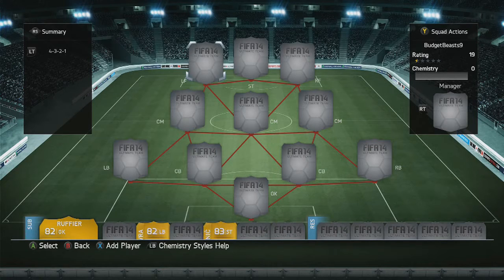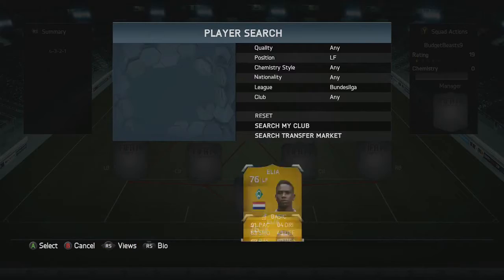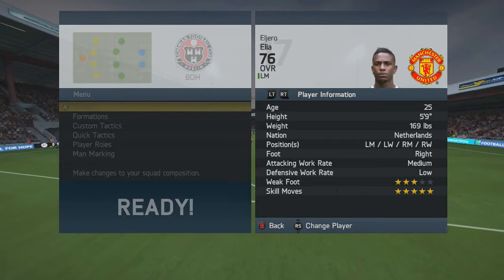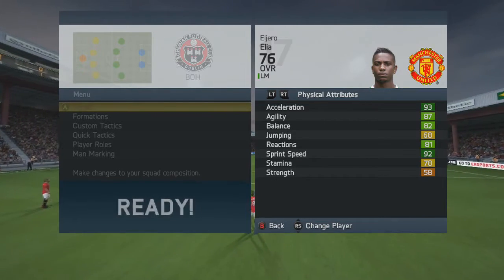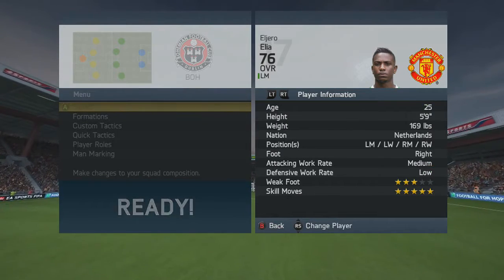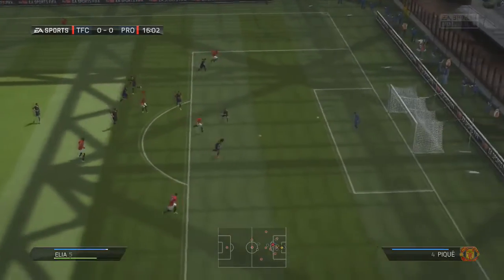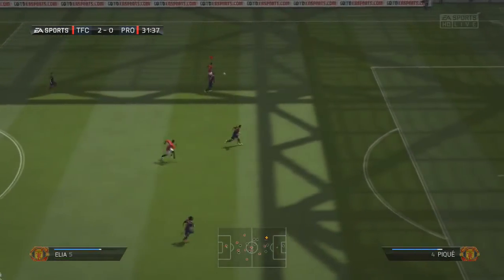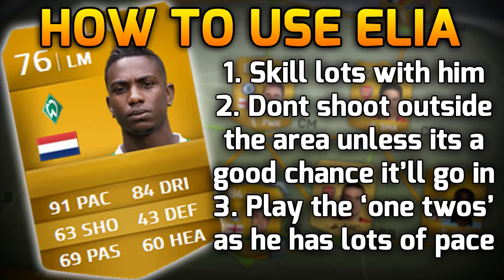NEXT GEN FIFA 14 UT Budget Beasts - Elia! (TheFIFACraze)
Hey guys welcome to another episode of Budget Beasts, the series where I review cheap players that are Insane on FIFA14 And Bring them to your attention!